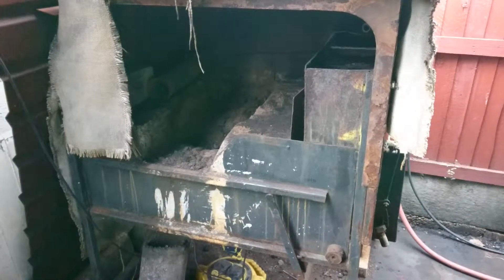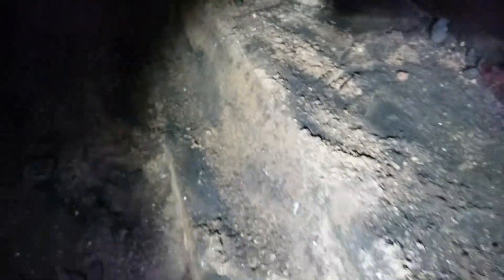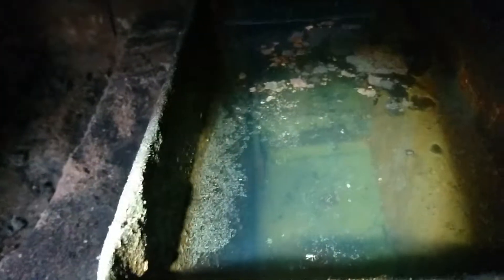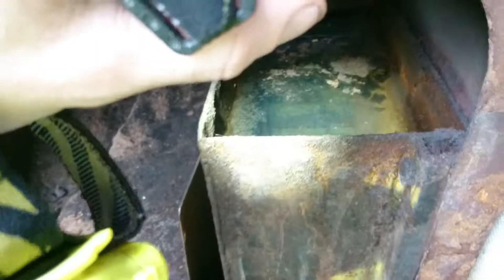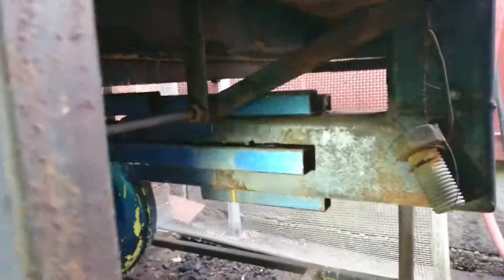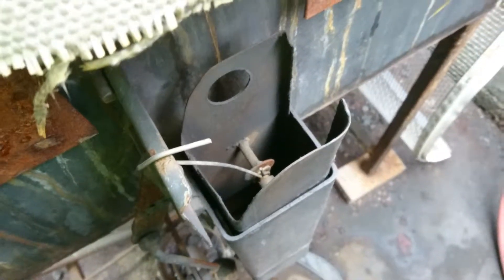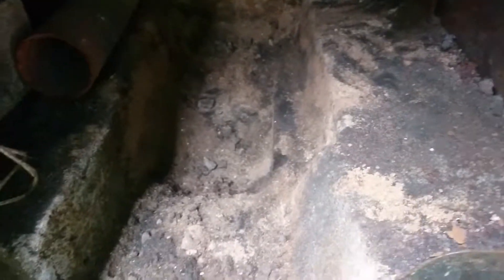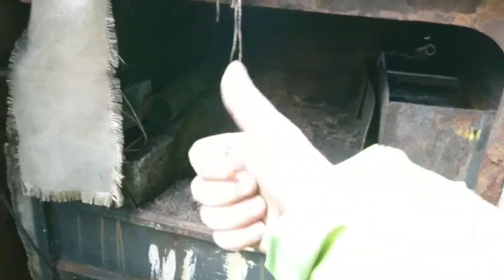My Side Blast Coke Forge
Quick video showing the design of my side blast,water cooled tue iron, coke forge.
Showing tue and water tank
3 way air valve assembley
basic construction